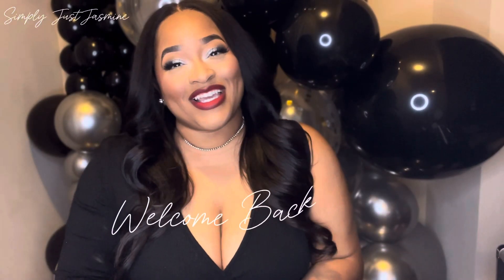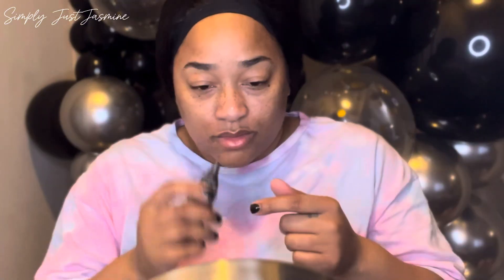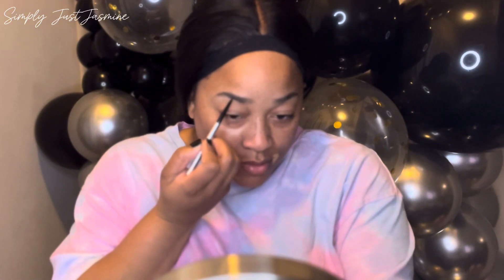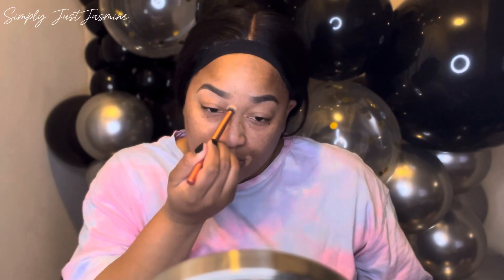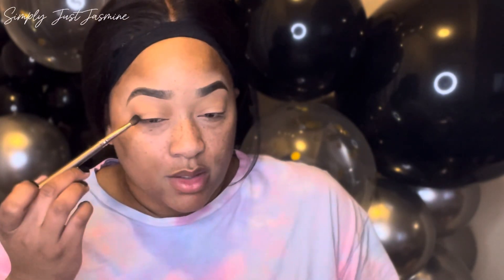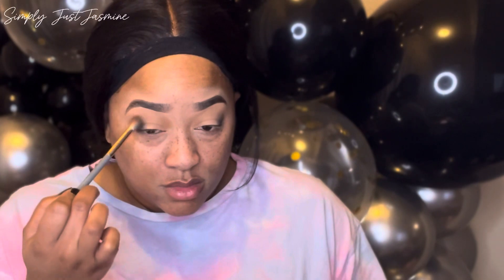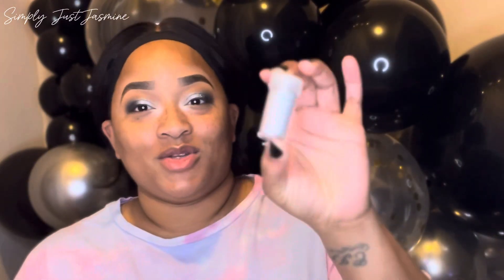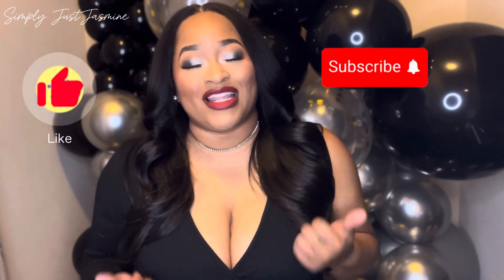NYE Inspired Look | Steps on How I Achieved this Look | How to make shimmer shadows pop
Hey Guys! Wanted to come on and give you guys a quick makeup tutorial on an NYE look. Hope you guys enjoy this tutorial 🖤

As always StayTrue&StayYou 🖤